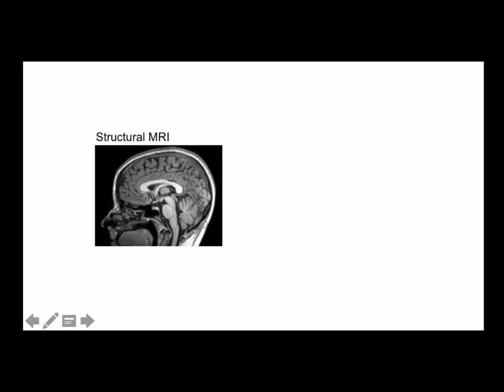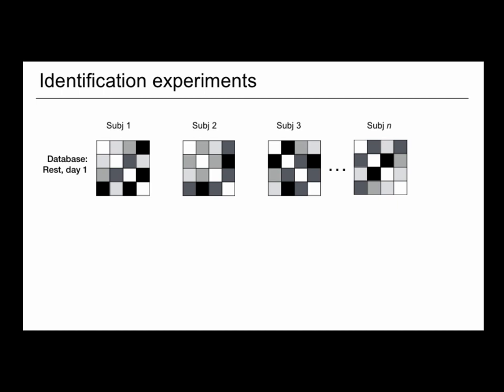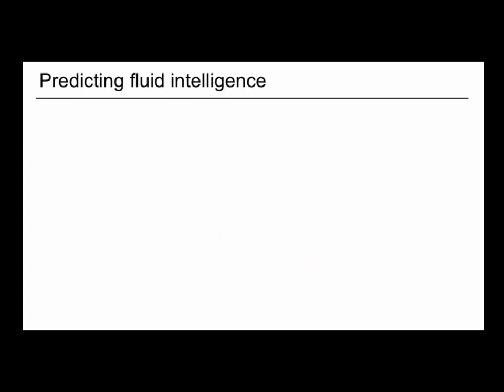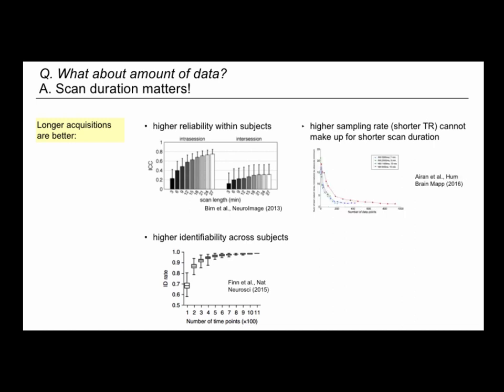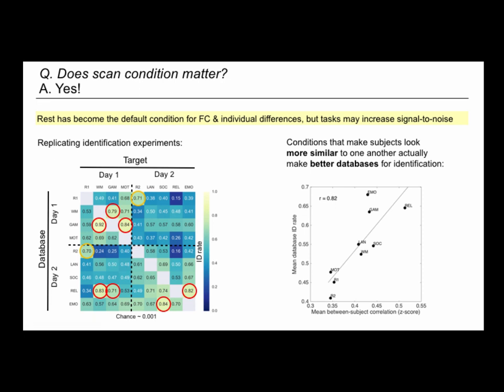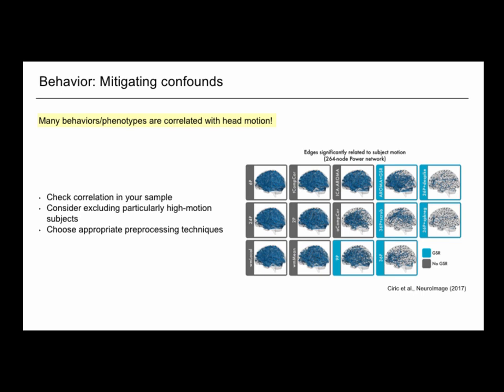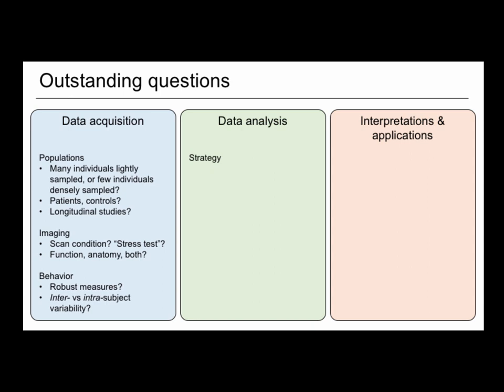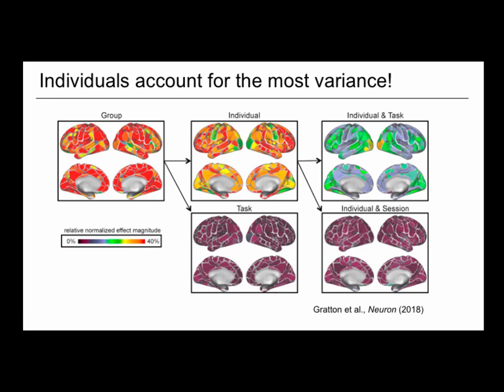Summer Course 2018: 09 Assessing individual differences with fMRI by Emily Finn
09 Finn 20180629